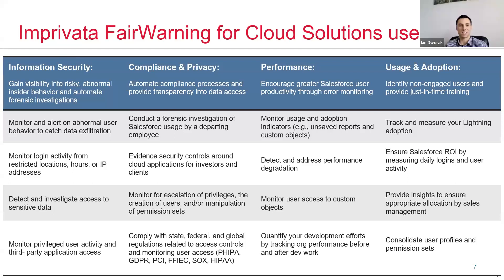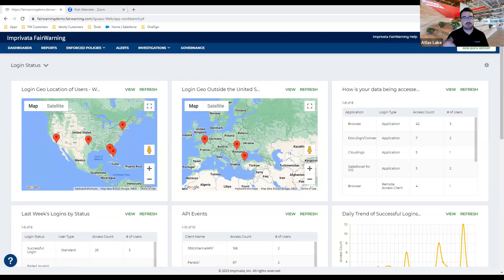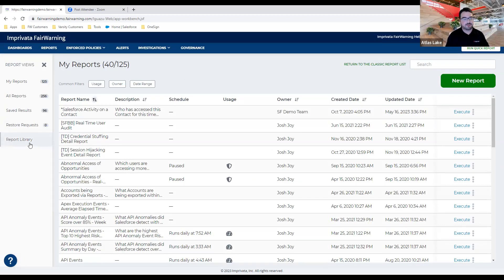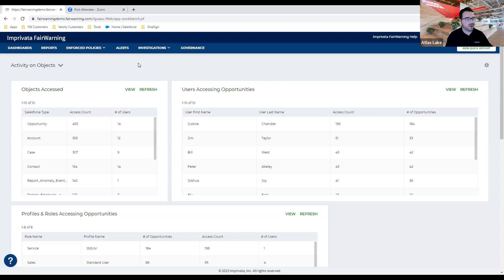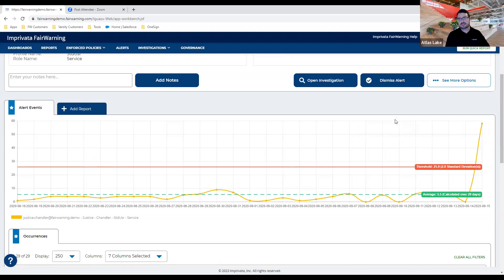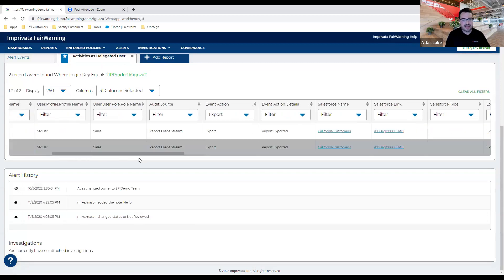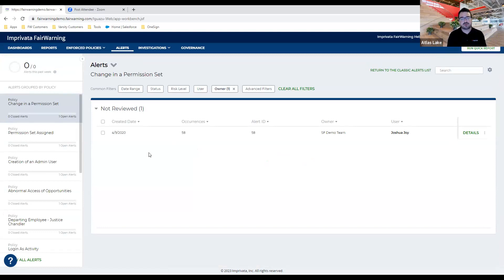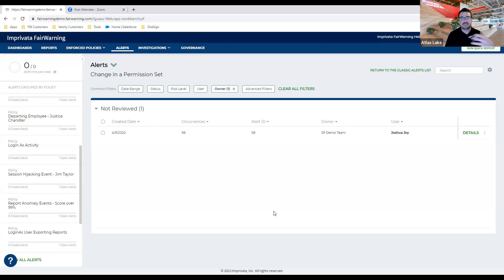June 2 2023 Ottawa SFUG Presentation - FairWarning Overview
June 2 2023 Ottawa SFUG Presentation 1 - FairWarning Overview by Ian Dworak & Atlas Lake of Imprivata